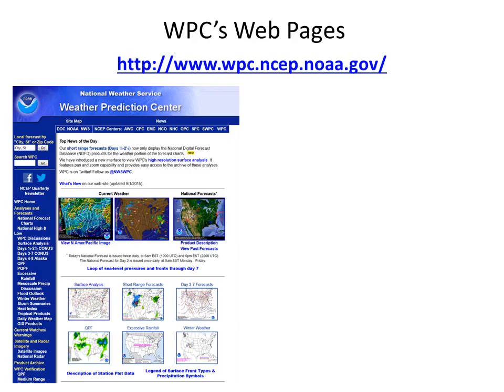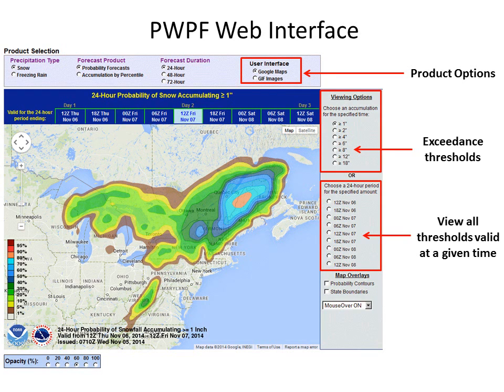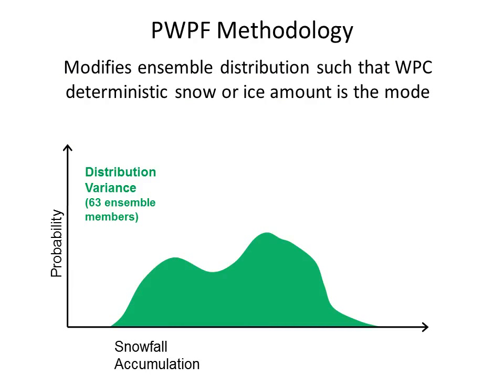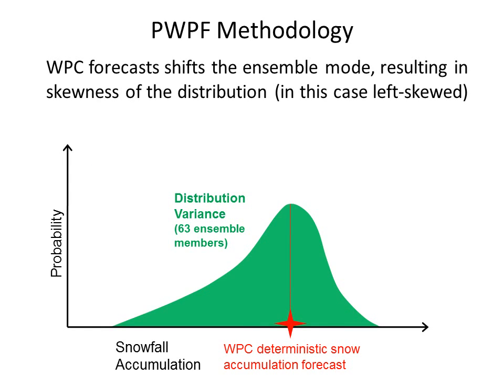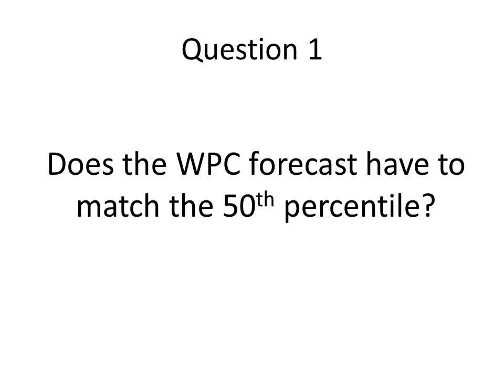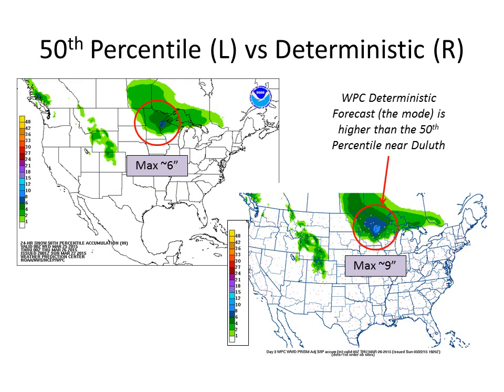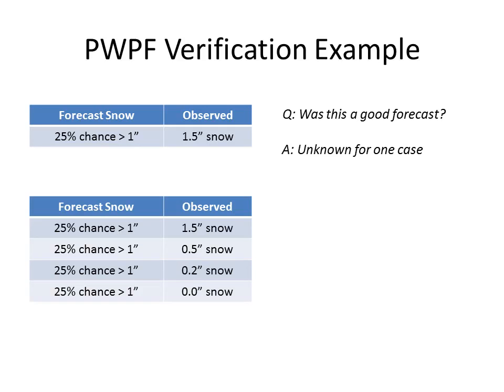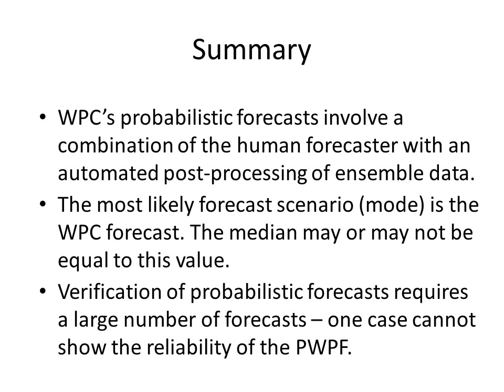WPC's Probabilistic Winter Precipitation Forecasts